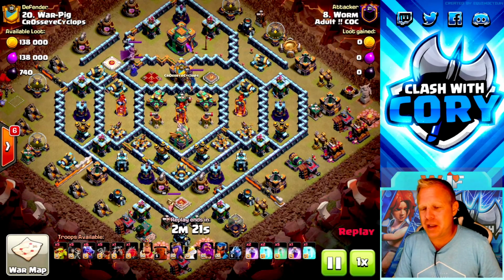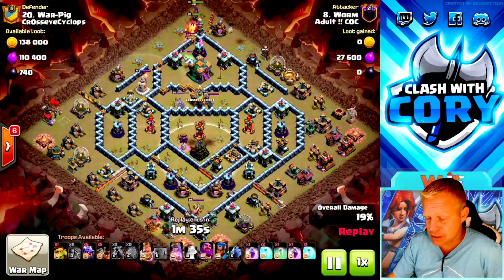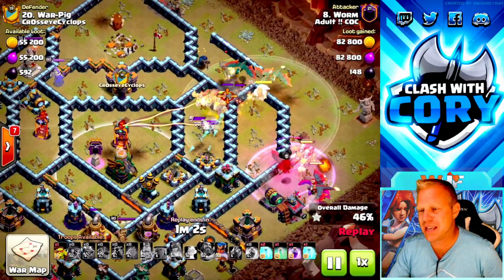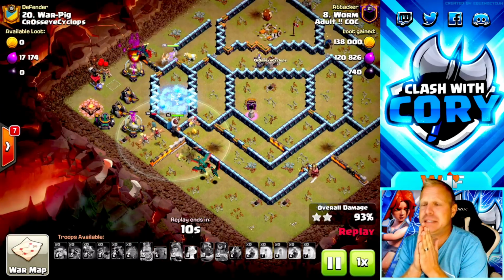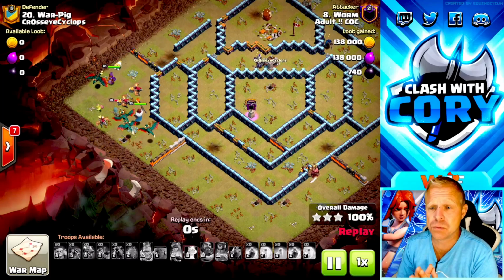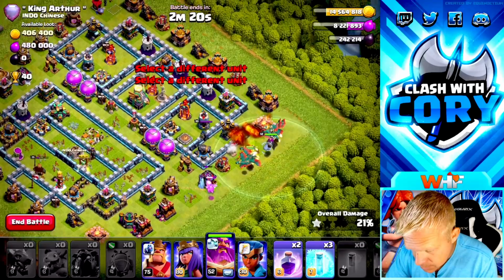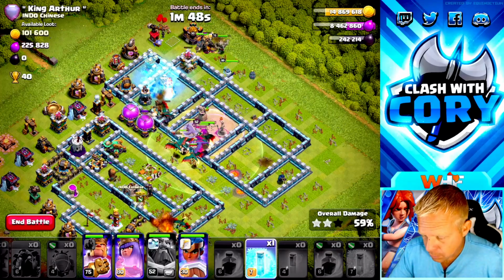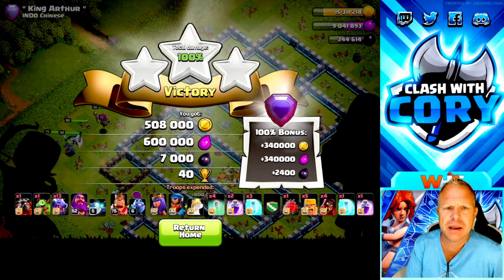The STRONGEST TROOP in CLASH OF CLANS ! BEST TH 14 War Attack Strategy in 2021